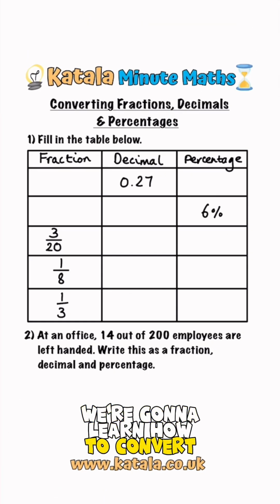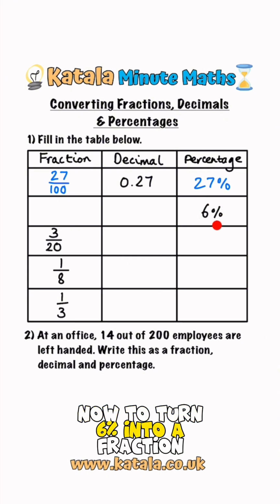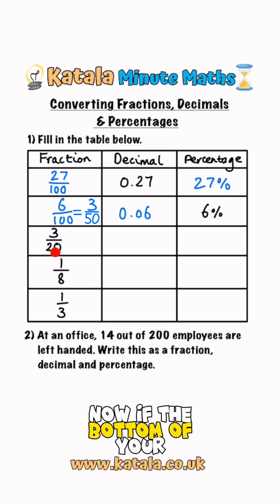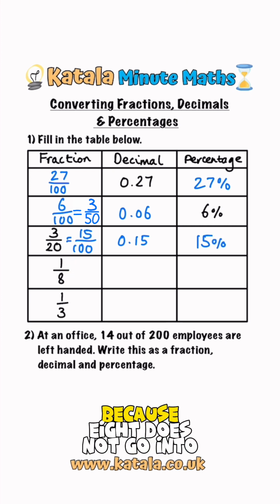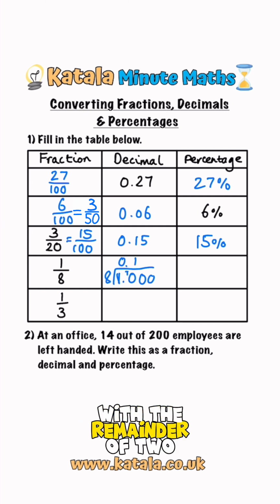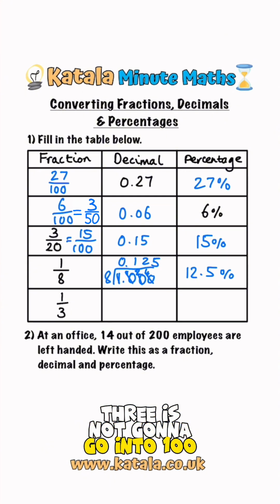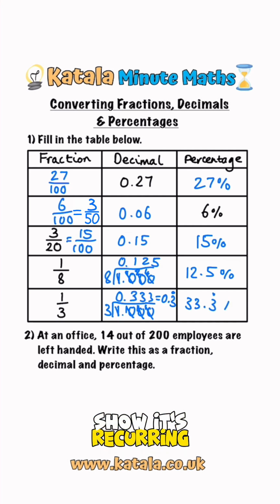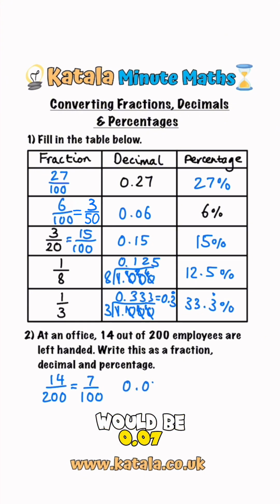Fractions/Decimals/Percentages 1 | GCSE Maths Mini Lesson | Unit 1 Lesson 15 | Foundation & Higher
This GCSE Maths mini lesson covers the topic of 'Fractions/Decimals/Percentages 1'. It's for both Foundation and Higher tier students 🎓